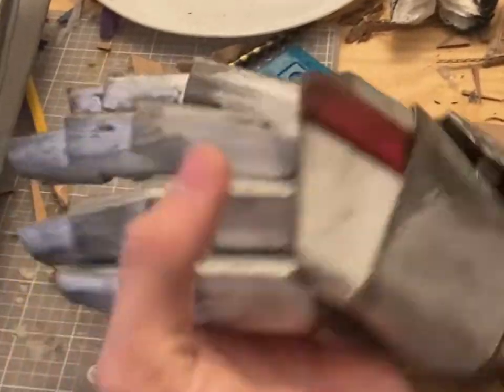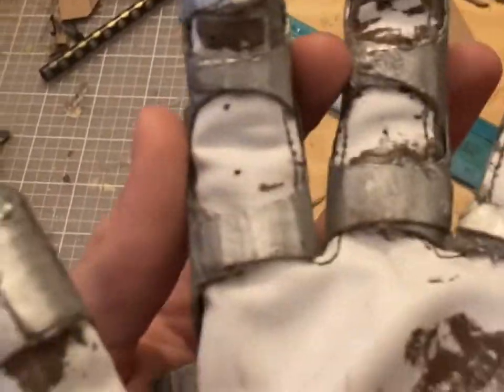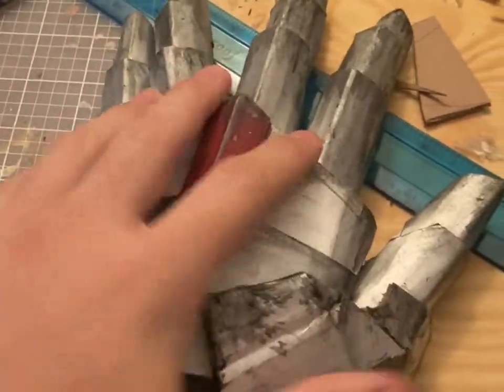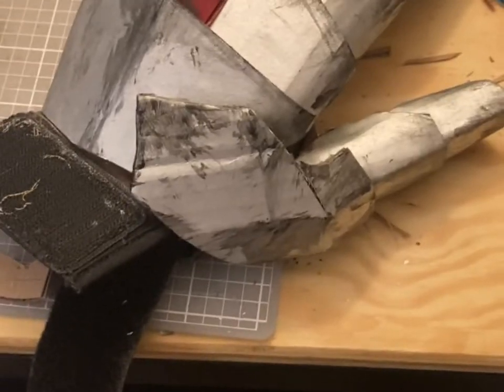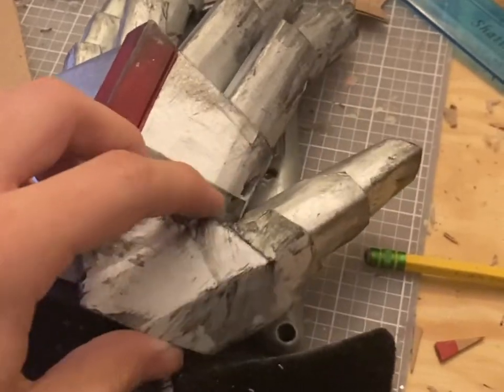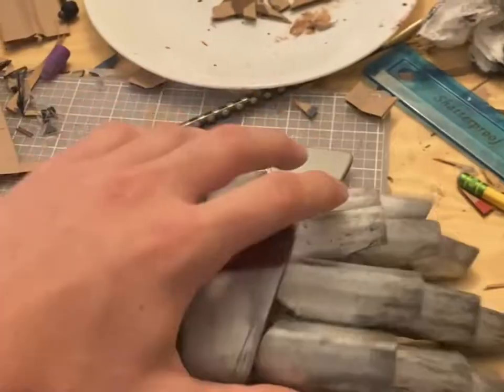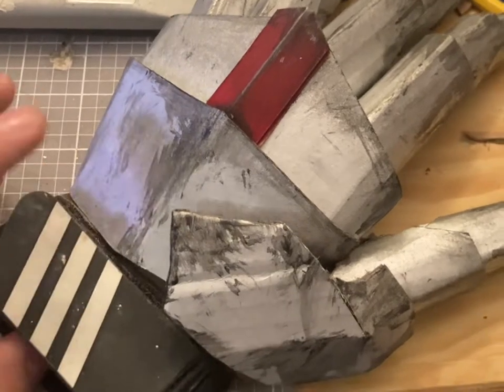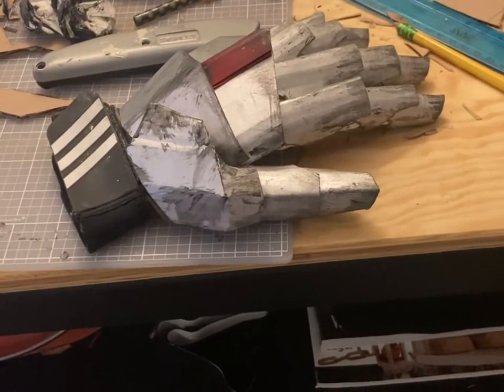How I Made (Proper) Cardboard Crusader Gauntlets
Inspired by Mark’s Workshop